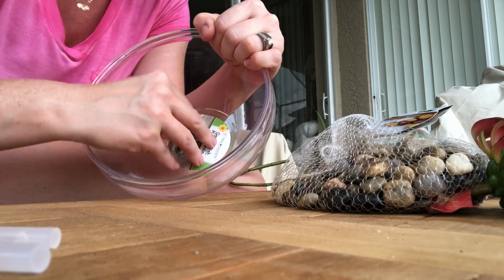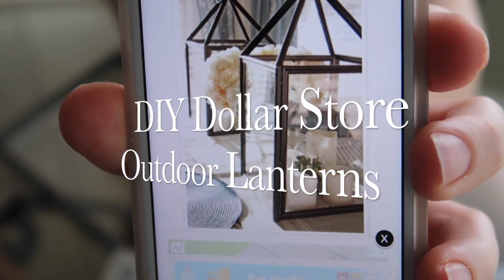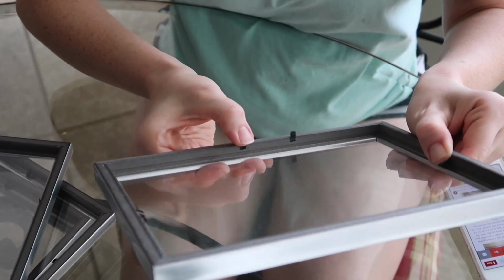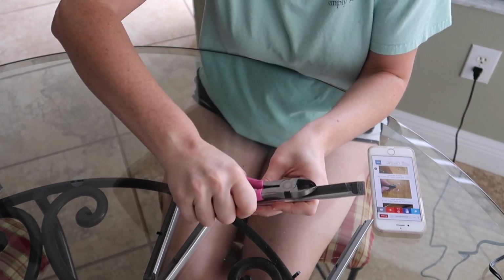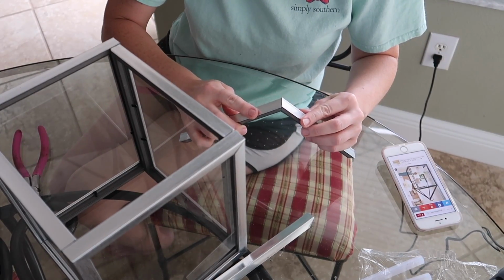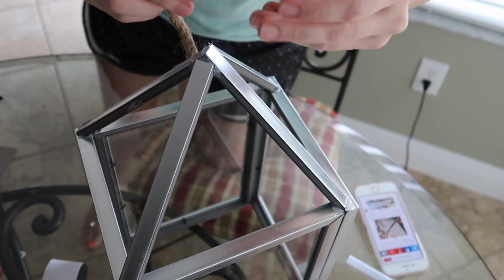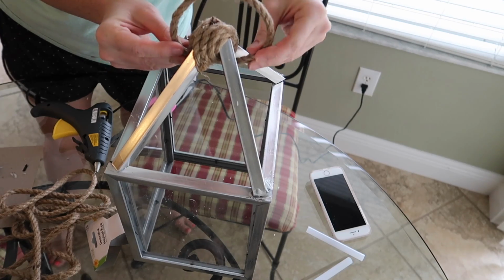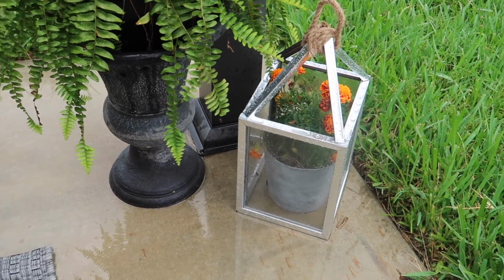DOLLAR STORE DIY OUTDOOR DECOR//FARMHOUSE DECOR//DOLLAR STORE CHALLANGE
YOU GUYS! I am SUPER excited to be bringing you this Dollar Store DIY Outdoor tutorial. It always amazes me the cool stuff that can be made from the dollar tree! I can't wait to have awesome summer nights with this cute lantern. Let me know what you guys have planned this summer and also what you want to see from me. Do you have a summer craft you want me to try for you? If so, LMK!!!

I AM SO THANKFUL FOR YOU ALL!

Xoxo,
Lynn

Music from EpidemicSounds.com

EQUIPMENT USED
Canon Mark G7X
Iphone 8S

I am a Southern Stay-at-home mama of 5. My sweet hubby is in the ministry and I'm holding down the "fort". You can call me Domestic Engineer. ;) I hope to share love and encouragement with other women & mamas out there that may need it, as have I. I strive to be REAL and CANDID with you and share what I have learned and still learning on this Motherhood journey. Life isn't easy, but it sure makes it better when you're not doing it alone.

ROOM MAKEOVER ON A BUDGET | SMALL LAUNDRY ROOM MAKEOVER | CLEAN + DECORATE "